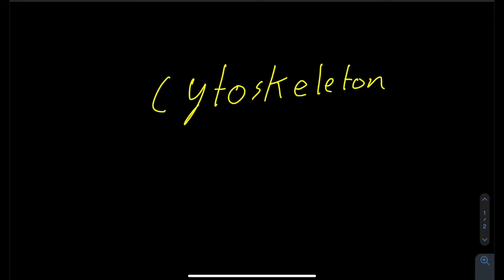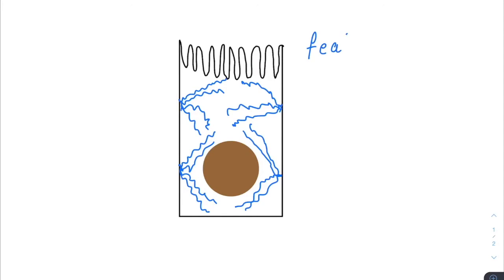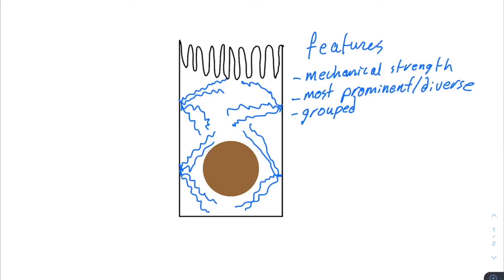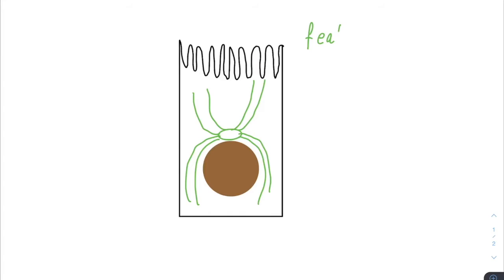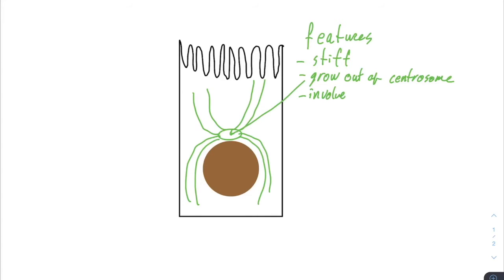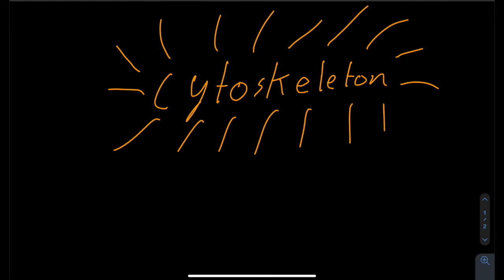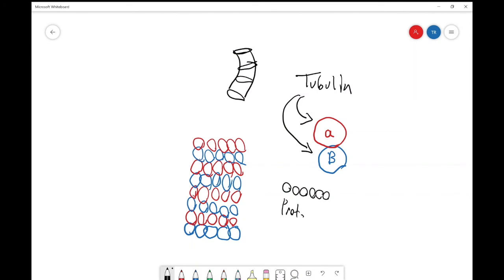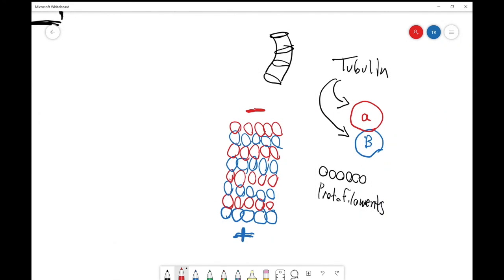Cytoskeleton and Microtubules in Medicine (BIOS 041)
Description of the cytoskeleton and its application to human cancers. Description of the microtubules and how the medicines taxol and colchicine interact with them to fight cancer.